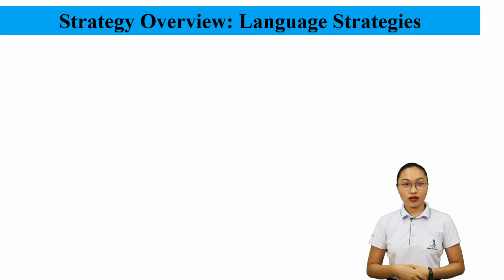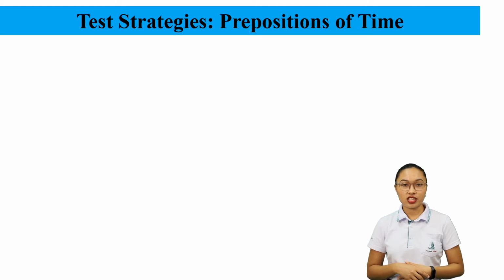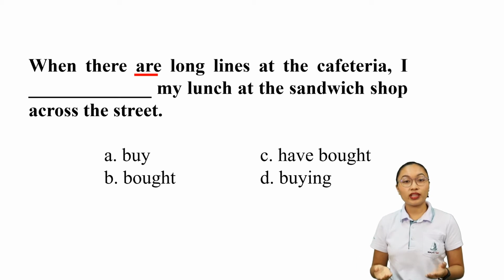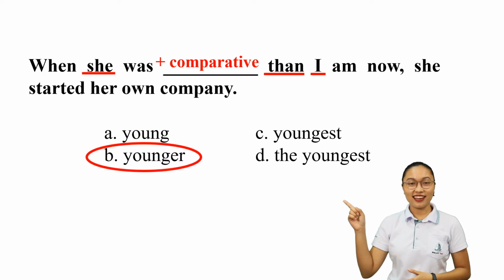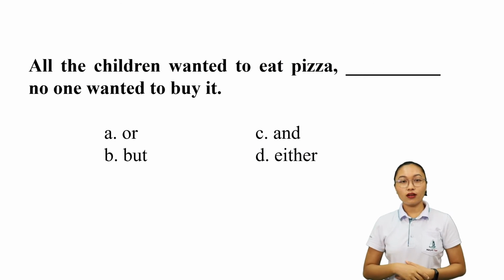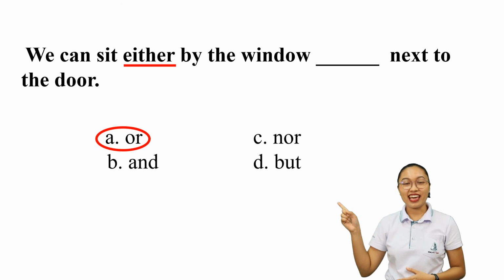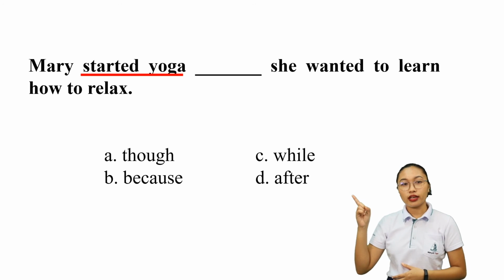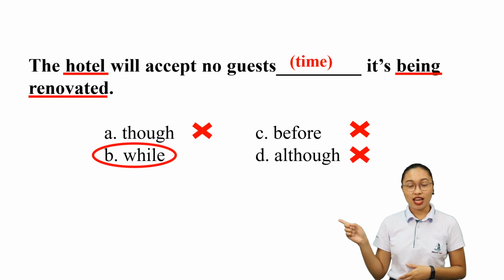Part 6 Strategy Overview & Rationalization